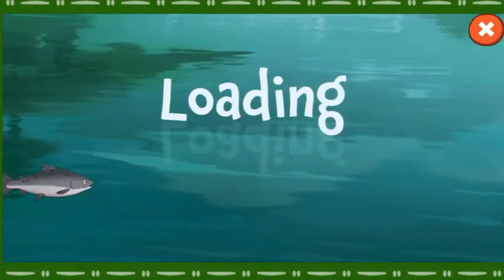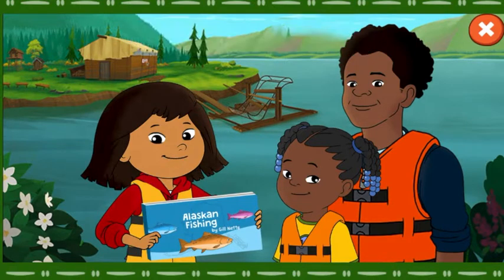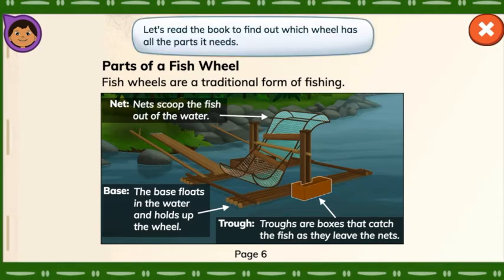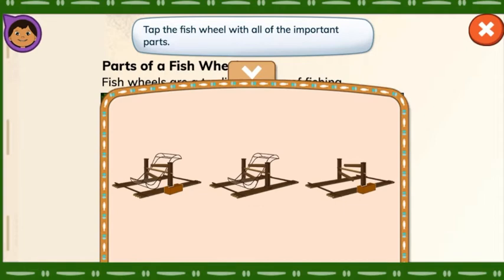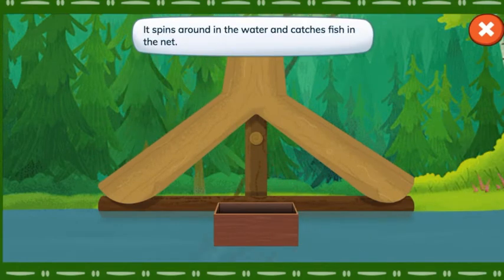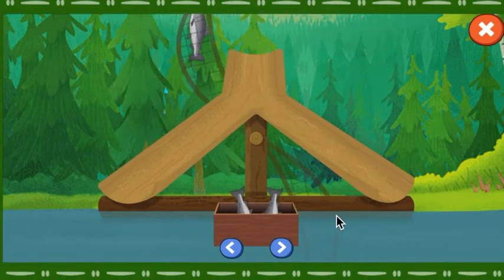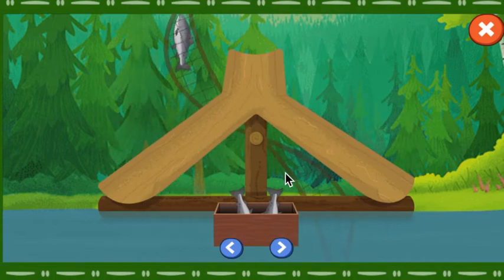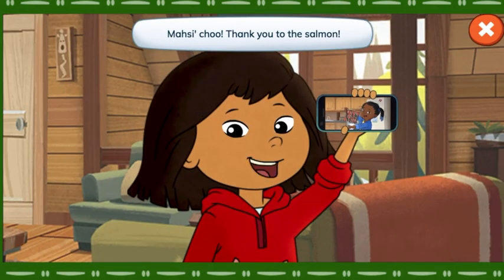Molly Of Denali Fish Camp | PBS Kids Game